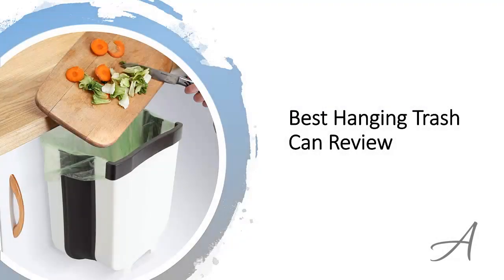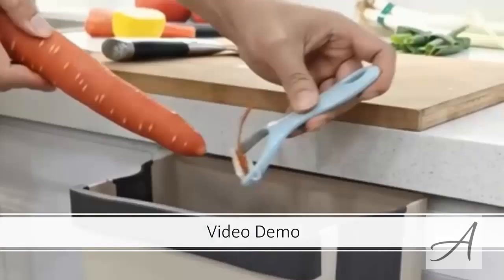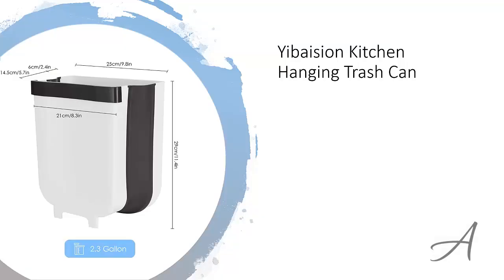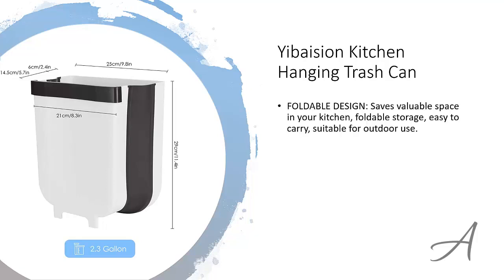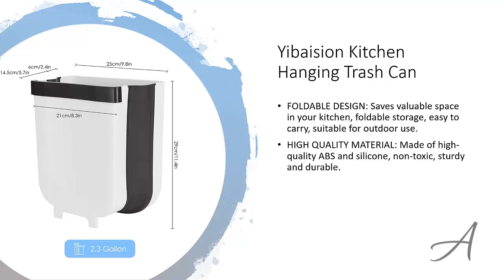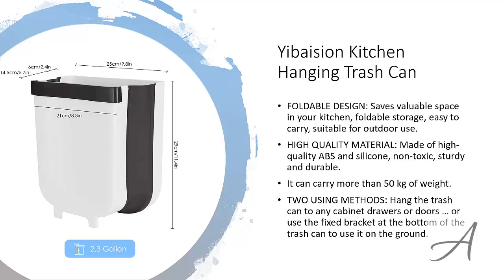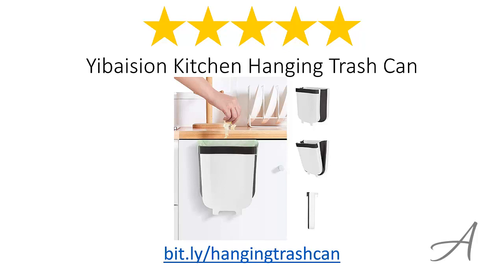Best Hanging Trash Can Review - Cabinet Door Mounted Garbage Holder Waste Basket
FOLDABLE DESIGN: Saves valuable space in your kitchen, foldable storage when you are not using it, easy to carry, suitable for outdoor use.
HANGING CABINET TRASH CAN: 10*6.9*11.26 inch can be perfectly hung on your cabinet, which will make you not touch the dirty trash can with your kitchen waste when making delicious food.
HIGH QUALITY MATERIAL: Made of high quality ABS and silicone, non-toxic and tasteless, sturdy and durable, It can carry more than 50 kg of weight. This will be your most satisfying shopping experience.
TWO USING METHODS: Just hanging the trash can to any cabinet drawers or doors, There is a fixed bracket at the bottom of the trash can, you can also put it on the ground if you want.

hanging trash can
cabinet door trash can
door mounted trash can
tilt door trash bin
hanging trash bag holder
over the door trash can
hanging garbage can
hanging waste basket